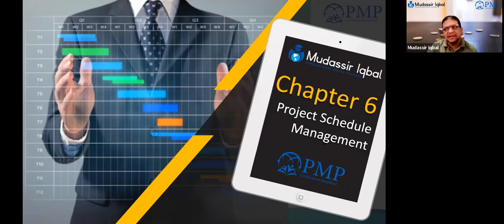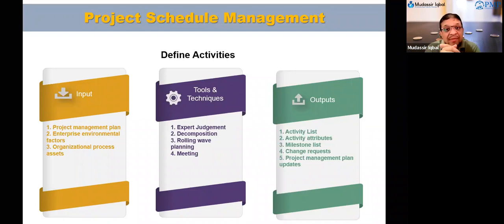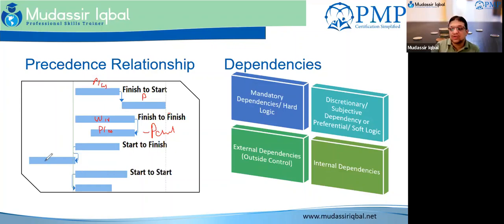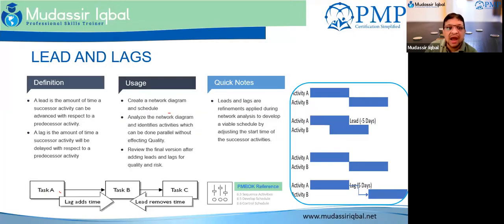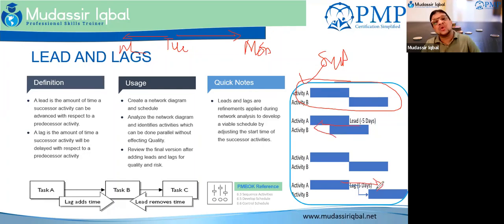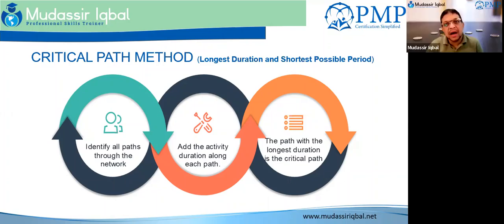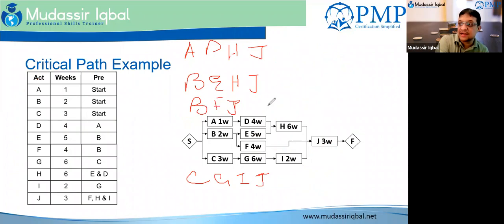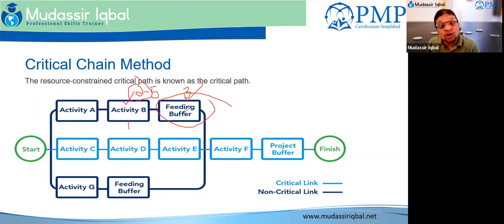17 Sep 2020 PMP30daysChallenge - Weekdays Americas